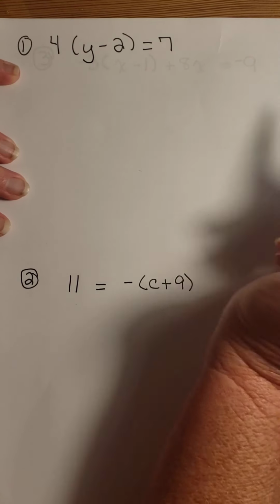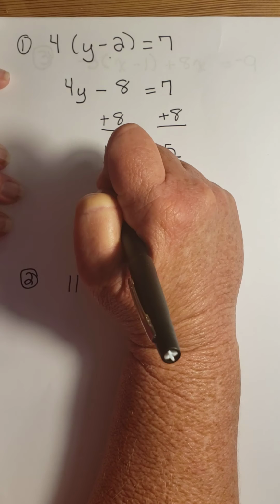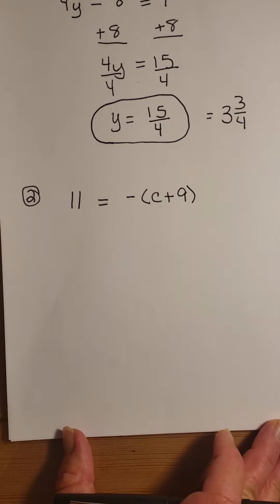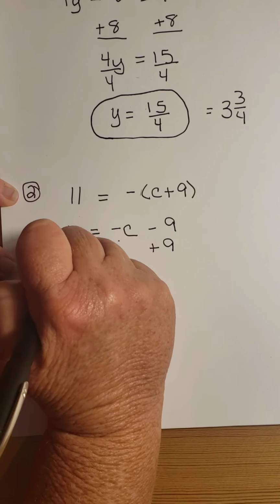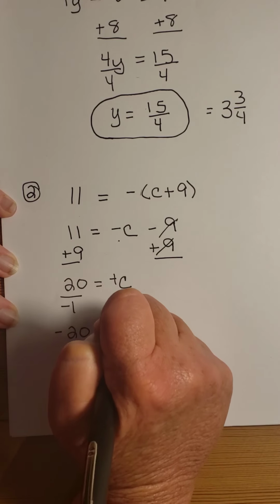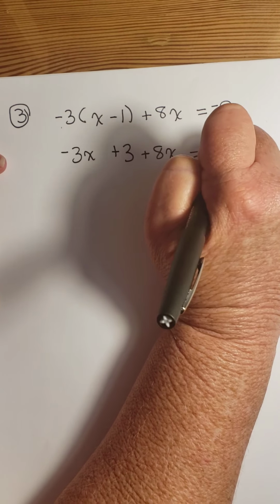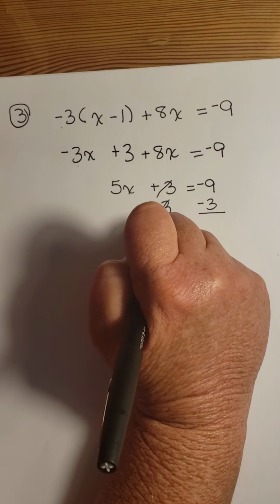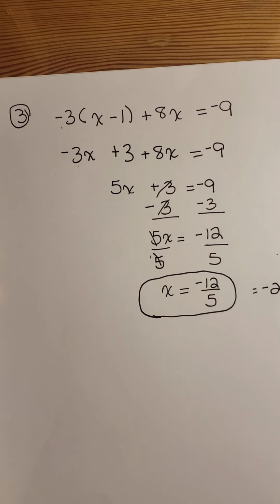Using the Distributive Properties